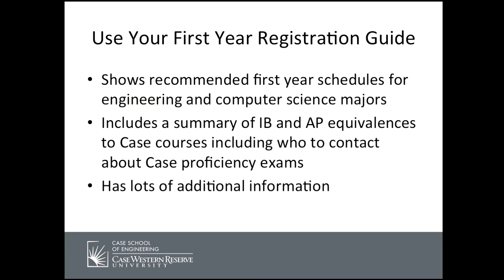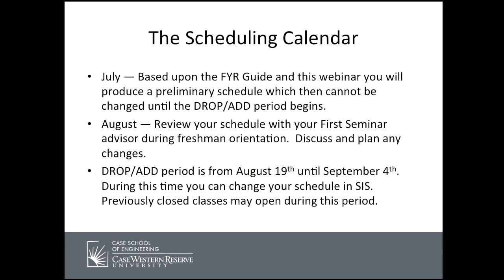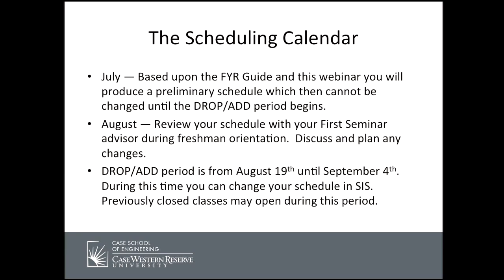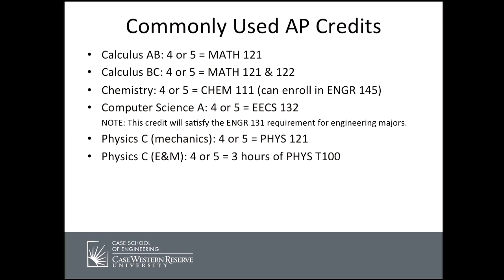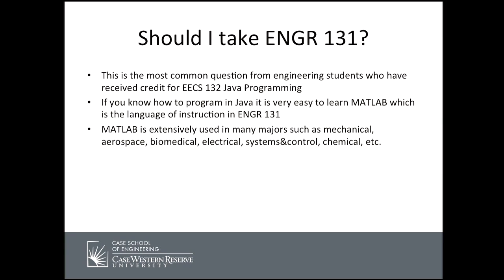Civil, EECS, & Mechanical & Aerospace Engineering First-Year Student Registration Information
Case School of Engineering: Civil, EECS, & Mechanical & Aerospace Engineering
First-Year Student Registration Information
May 27, 2015